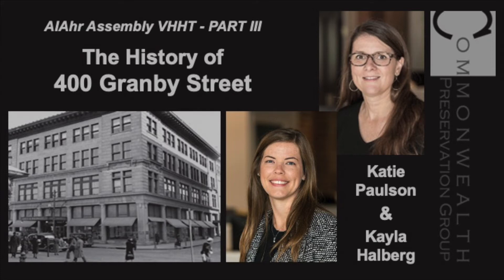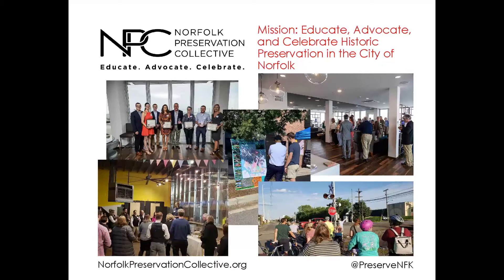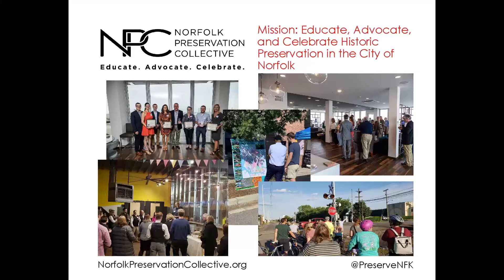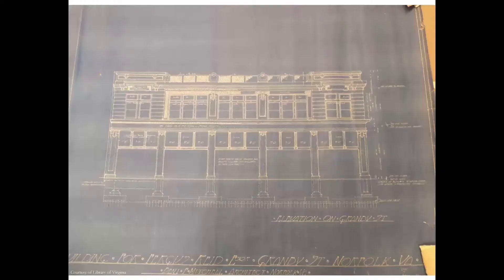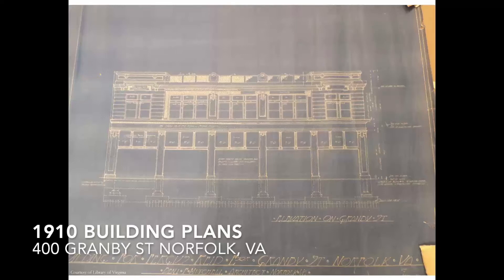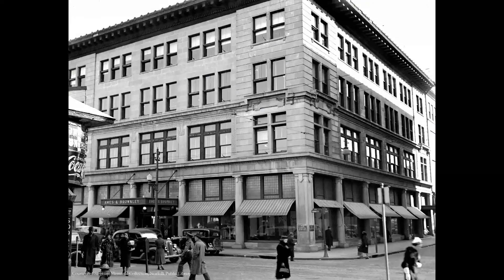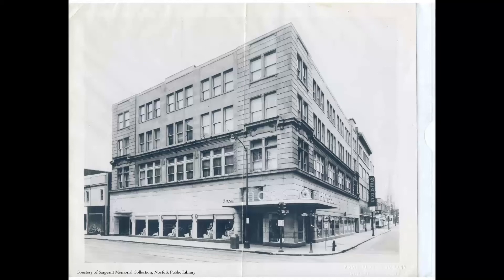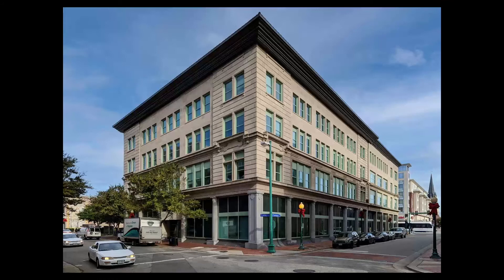AIAhr Assembly VHHT Part III: HISTORY (NPC & CPG)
On January 21st, 2021, AIA Hampton Roads teamed up with the Norfolk Preservation Collective to create a Virtual Hard Hat Tour of the Historic 400 Granby Street building in Downtown Norfolk, VA - Currently known as the Assembly building.

This is a small portion of the event, only featuring the history of the building.

In this video, you will hear from Kayla Halberg from the Norfolk Preservation Collective board (& CPG) and Katie Paulson from CPG, Commonwealth Preservation Group.

Stayed tuned for more parts of the event and the full event video coming soon.